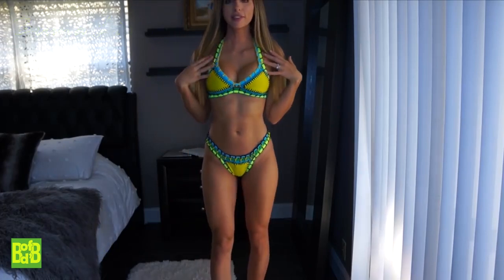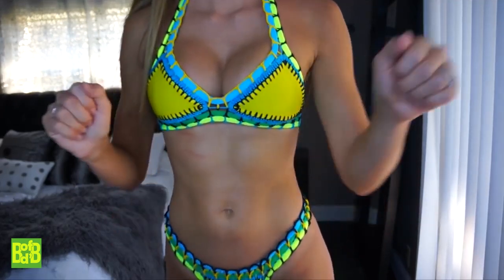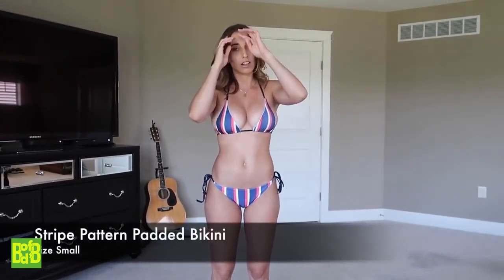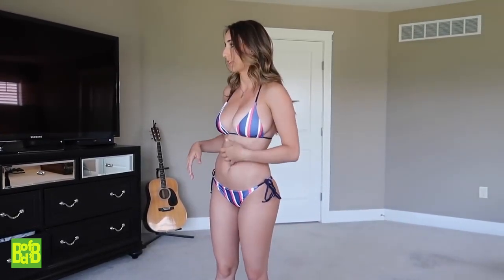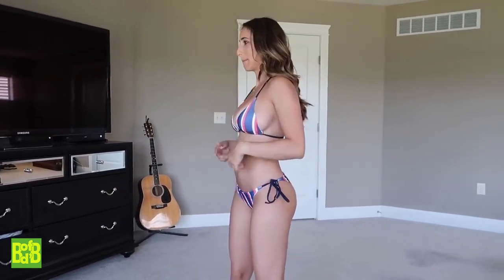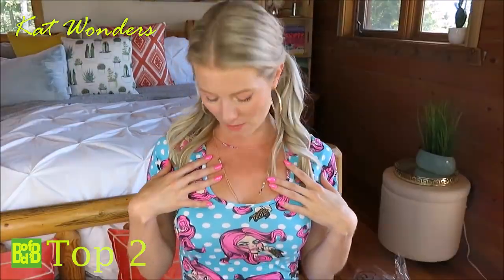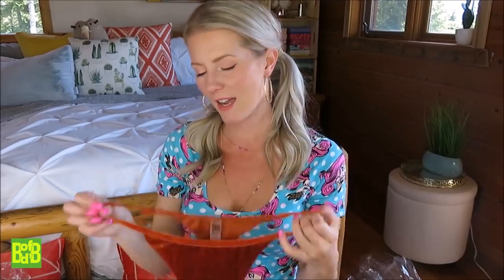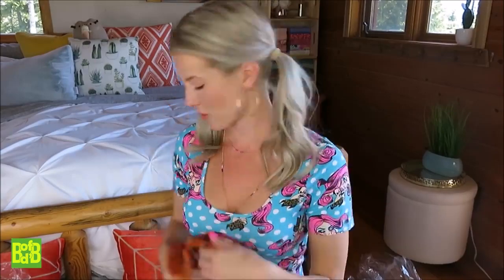Best BIKINI collection TRY ON Haul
Top 1

This is just my personal preference
Who was your favourite?

We encourage that you visit their YouTube channels as well as their Instagram and Snapchat pages which you can always find in the description box of our videos.
If you would like to show your support for this channel, view extended versions of our bikini try on videos and even sponsor a bikini/lingerie video and get a personalized 'thank you'.